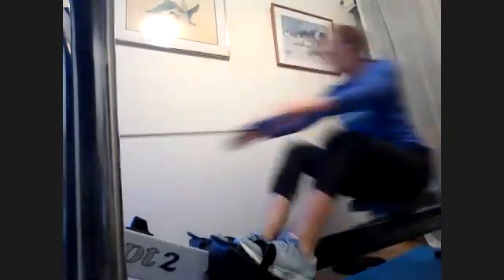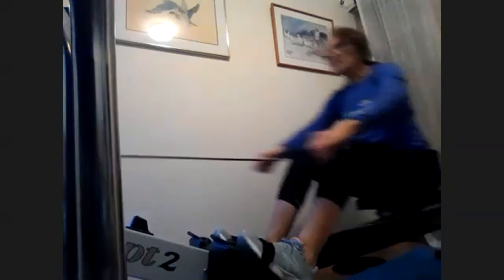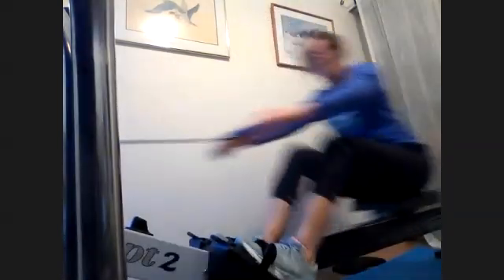03 08 21 Judy 1